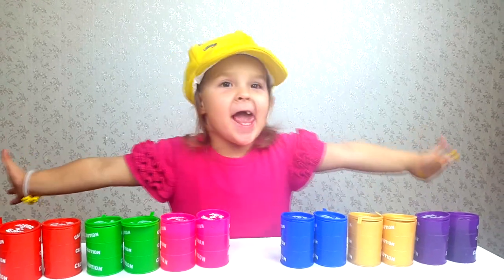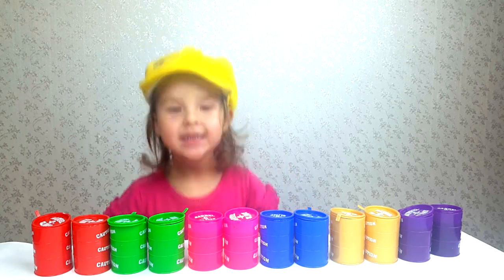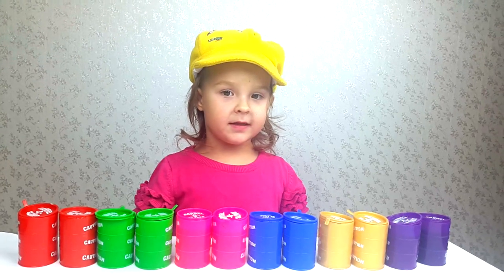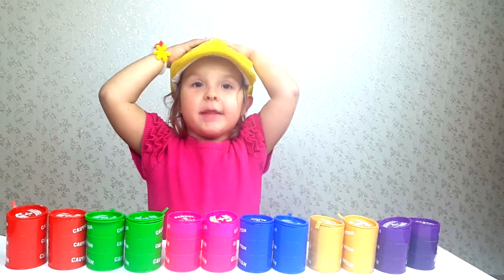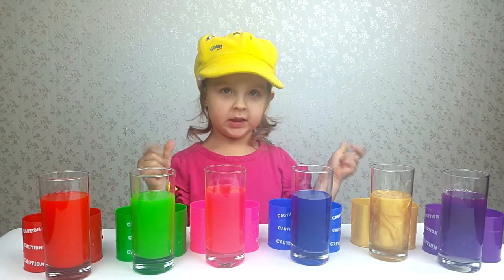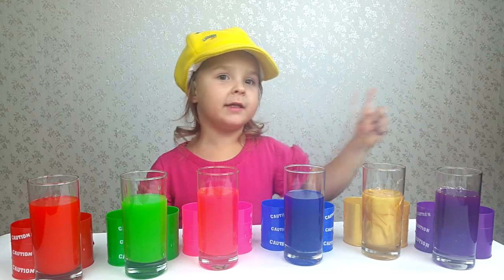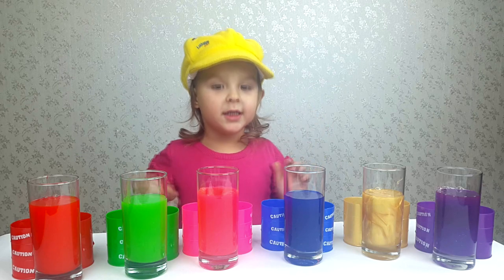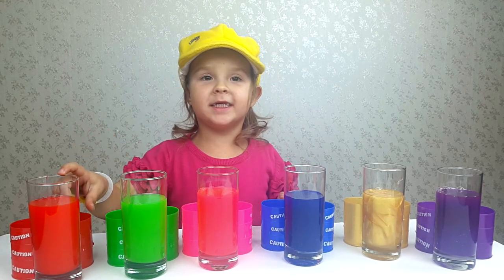Learn Colors for Children, Toddlers and Babies with Slime. Learn Colors with Mishel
Here is the video with Mishel where she is playing with Slime. Here are 6 colors of slime: purple slime, pink slime, green slime, red slime, yellow slime, blue slime